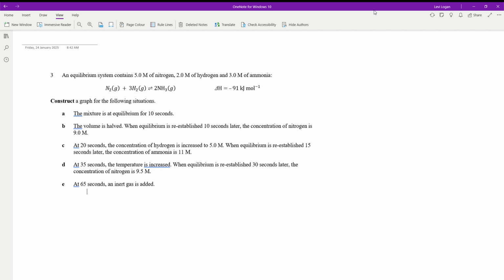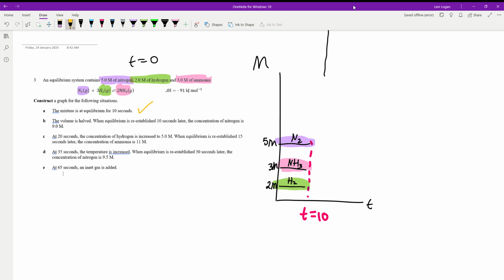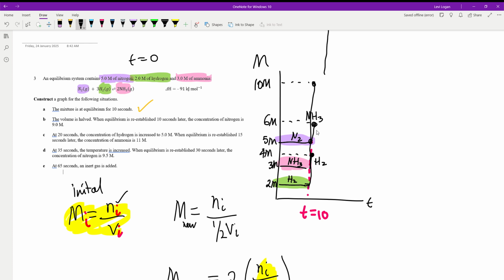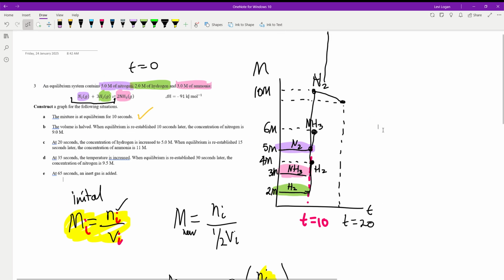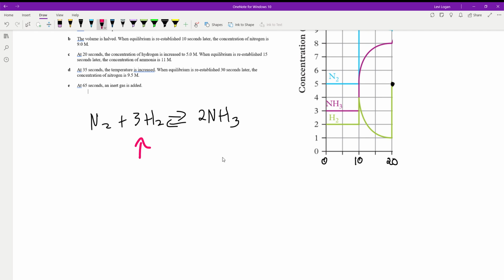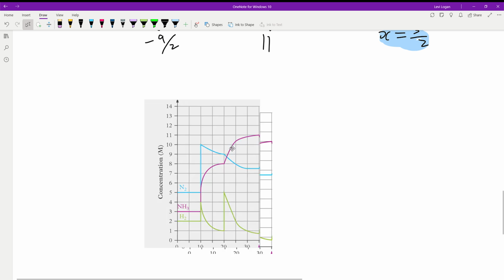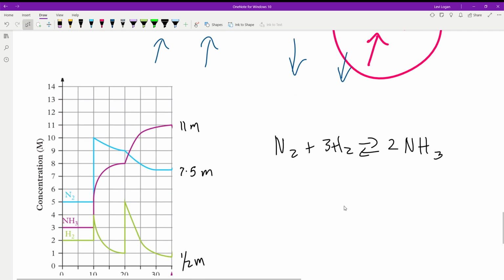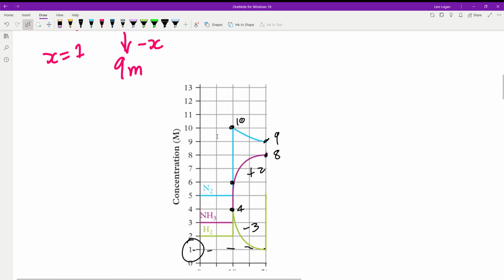Chemistry: How to graph changes to a system in Dynamic Equilibrium